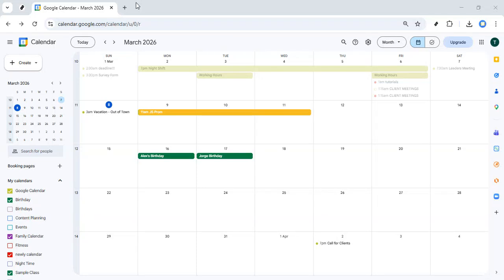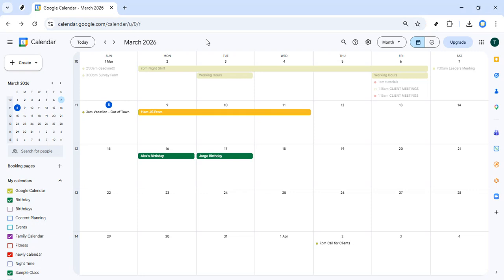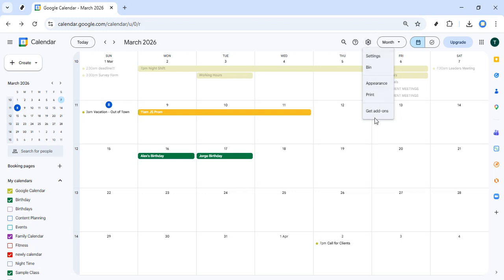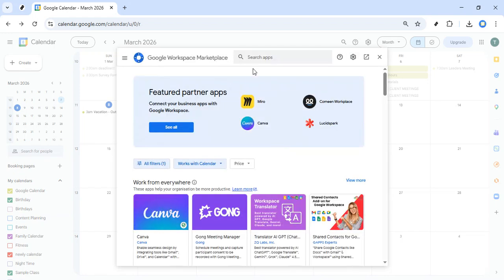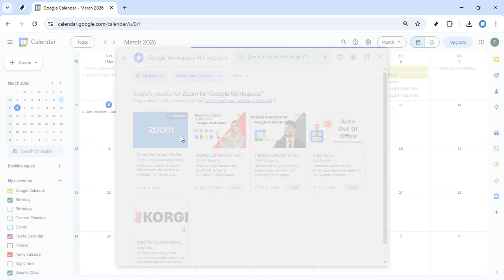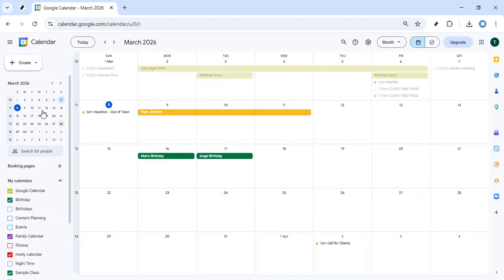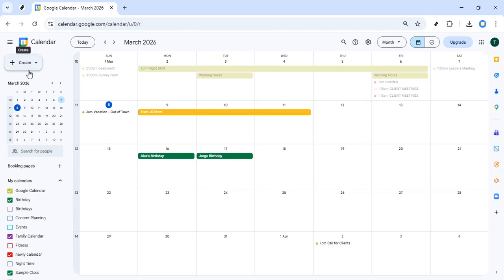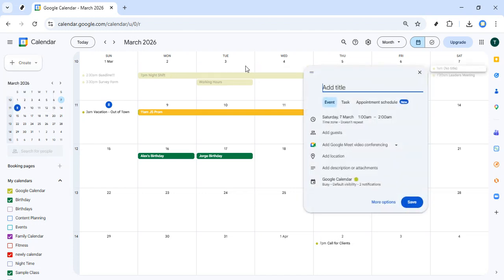How to Sync Zoom with Google Calendar (Full Tutorial)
In this professional tutorial, we explore the essential steps for syncing Zoom with Google Calendar. Learn how this integration can streamline your scheduling process, allowing you to effortlessly manage your meetings and events in one place. Optimize your time and enhance your productivity with this powerful combination.

By watching this video, you'll learn how to set up the synchronization process, troubleshoot common issues, and make the most of your Zoom and Google Calendar integration. Don't miss out on maximizing your efficiency—watch till the end!